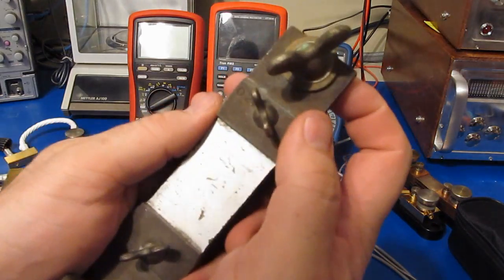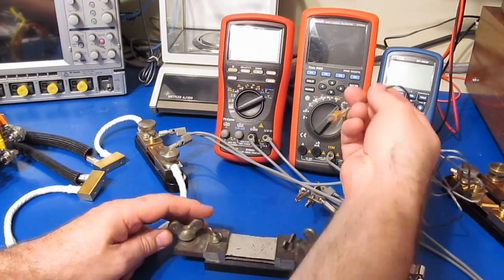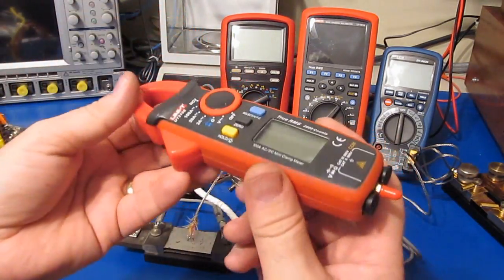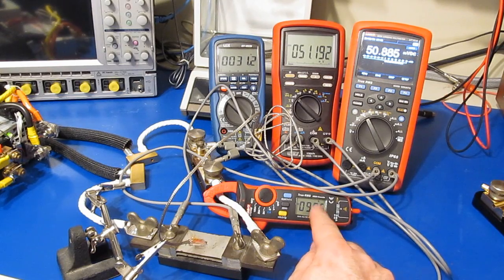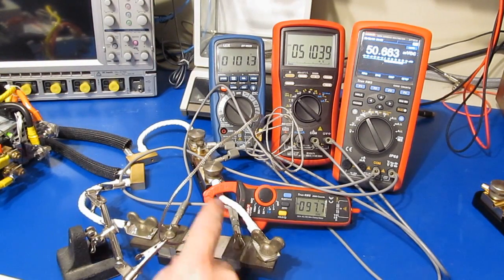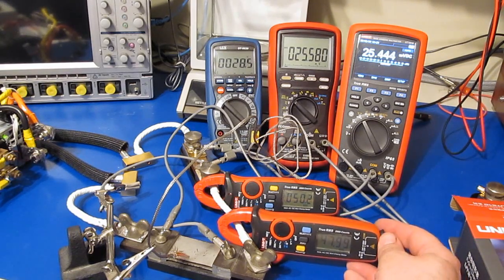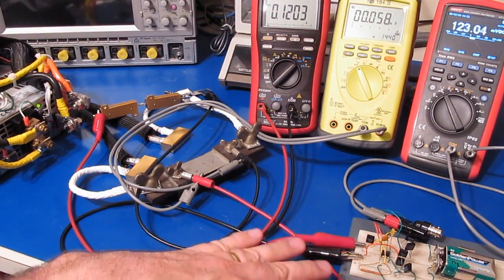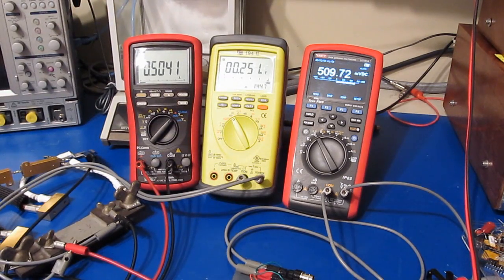Antique General Electric 100A 0.2% Shunt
A friend of mine had this shunt sitting in a barn for several years and gave it to me.  I could not find much information on it.